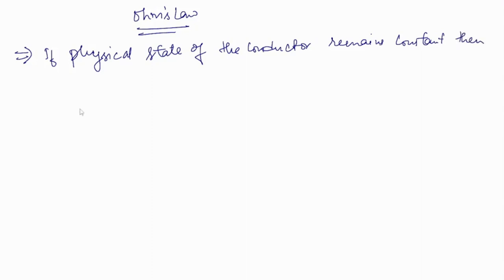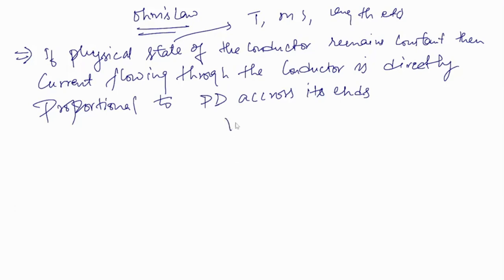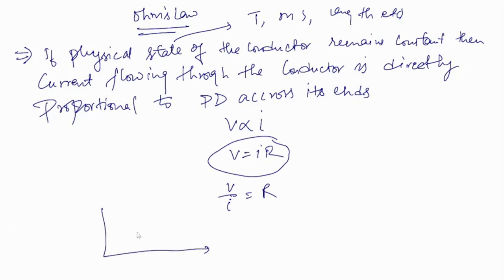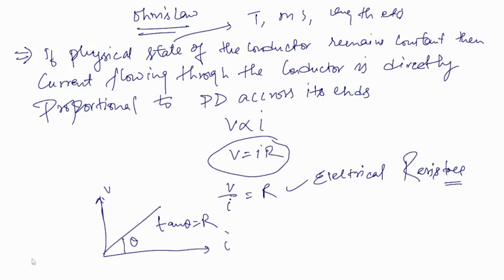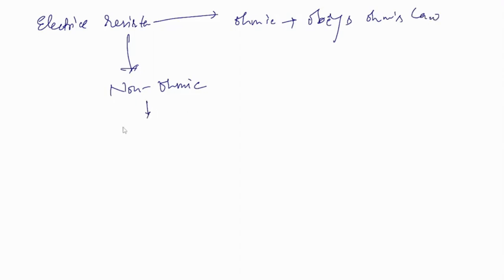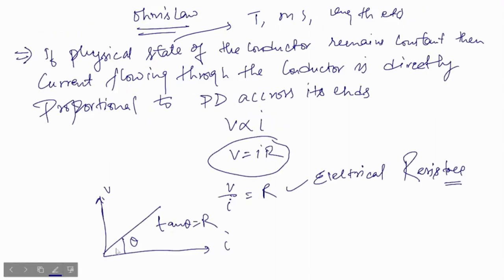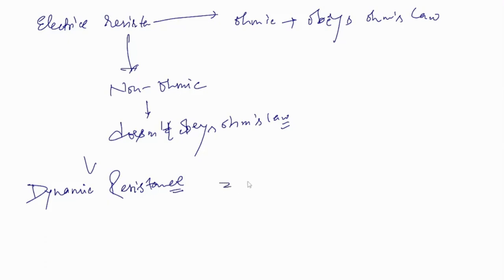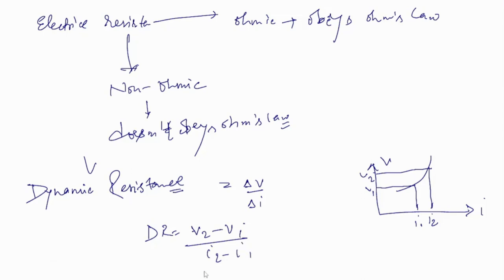Ohm's Law | Current Electricity | JEE, CBSE